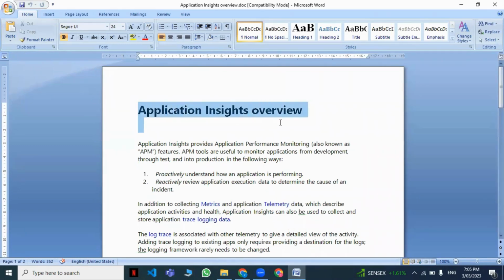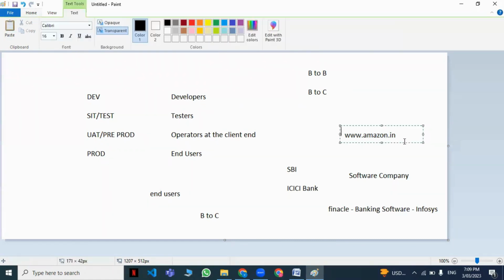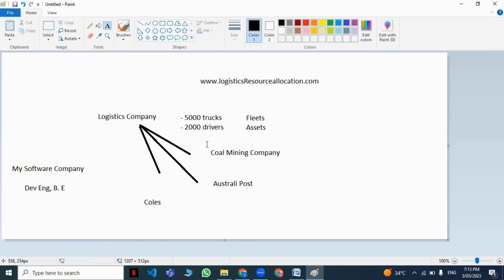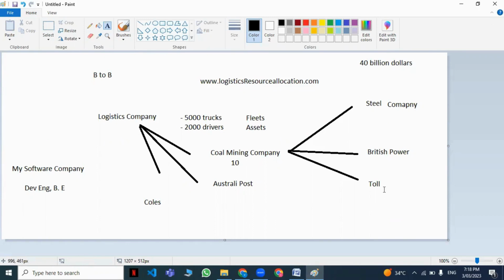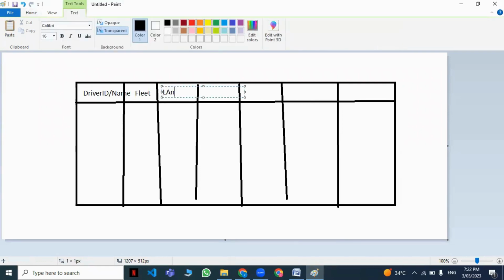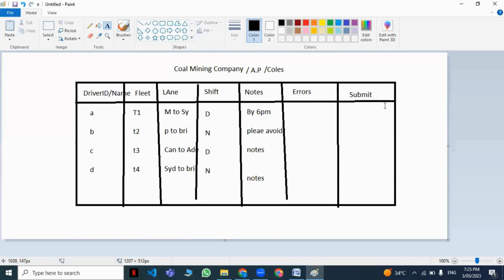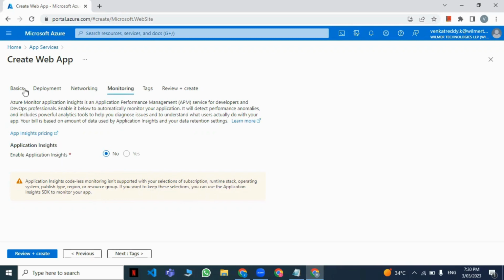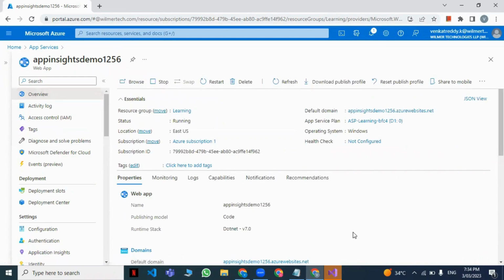DAY 15 (Part-1) | Application Insights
WHAT YOU WILL LEARN:
 Application Insights

𝐇𝐚𝐩𝐩𝐲 𝐥𝐞𝐚𝐫𝐧𝐢𝐧𝐠!
LWPLabs.com